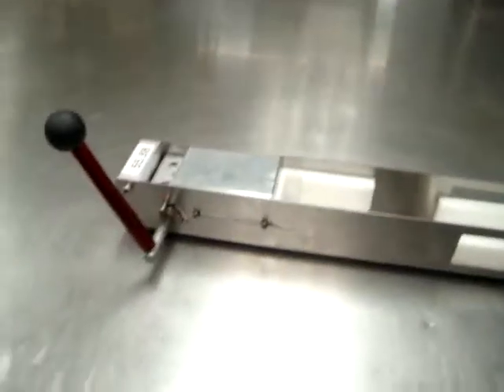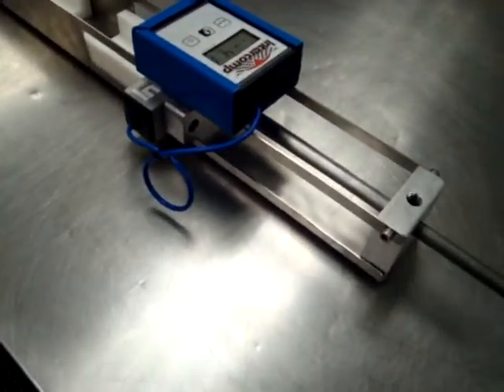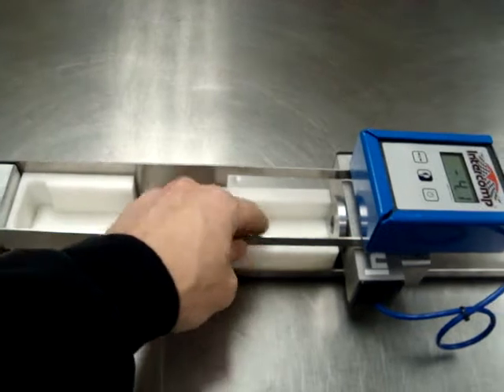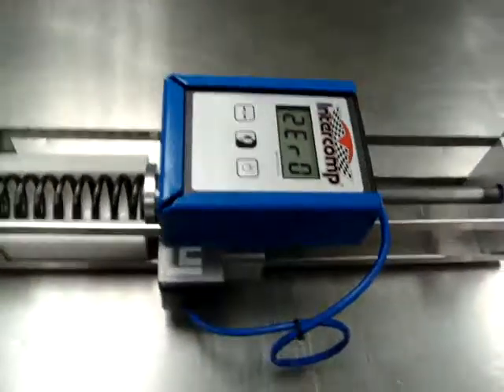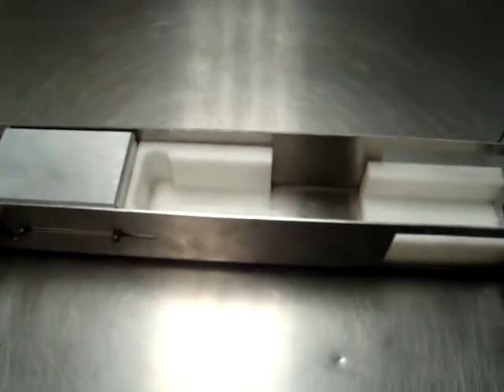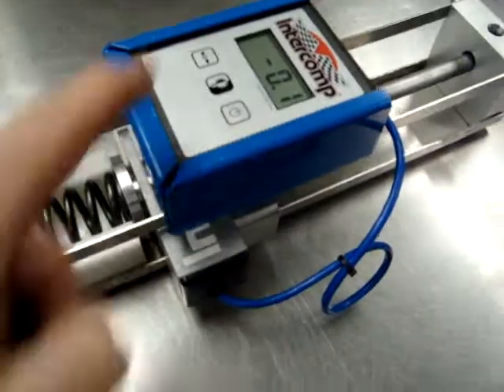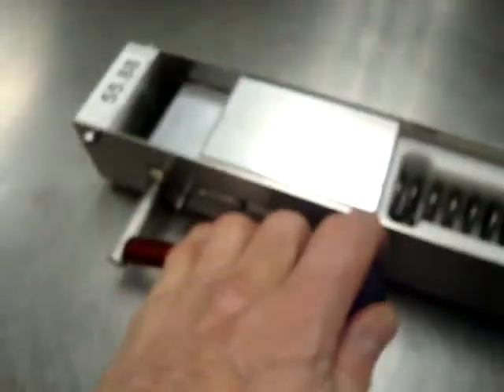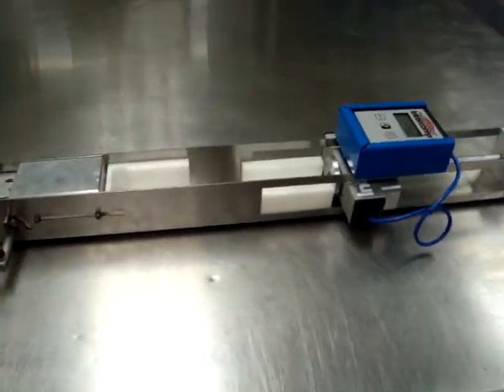Traxxion Dynamics Fork Spring Rate Tester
This is our first finished proto of a professional grade, easy to use fork spring rate tester.  The existing "attachment" available to add to an Intercomp shock spring rate tester is virtually impossible to use and record the same number twice, as well as being painfully slow to fit up and load.  Since motorcycle fork springs are incredibly rate sensitive, this fixture is the only thing I have ever seen that can make repeatable measurements (affordably...).